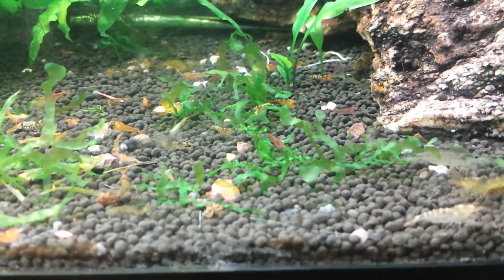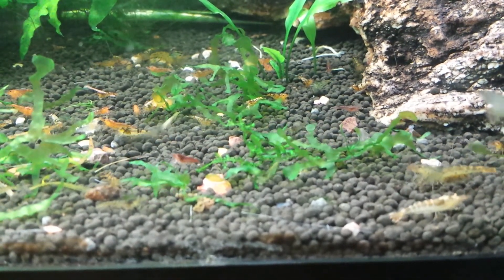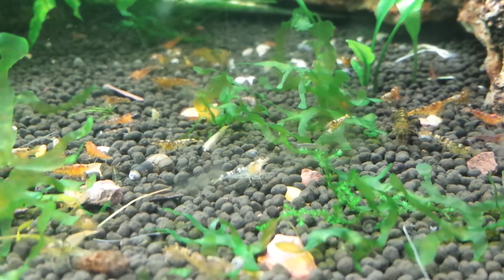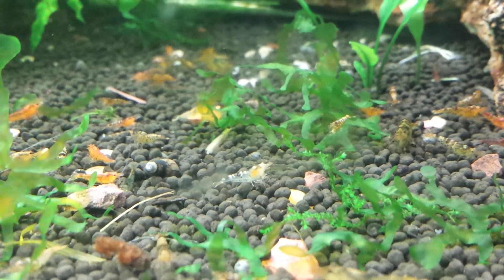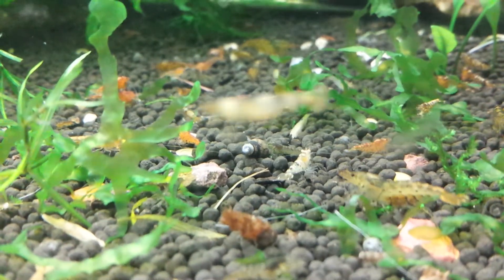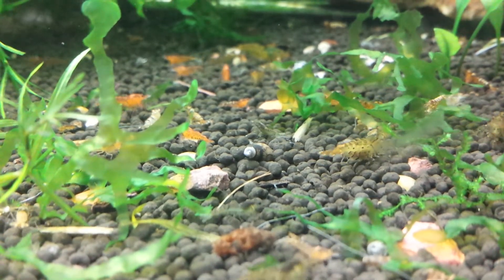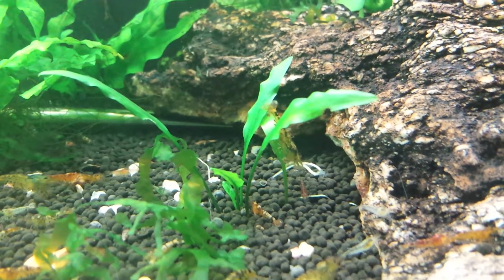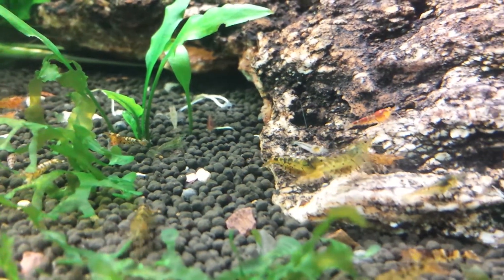The tiger tank. Quick video.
Up close of my tiger morphs.